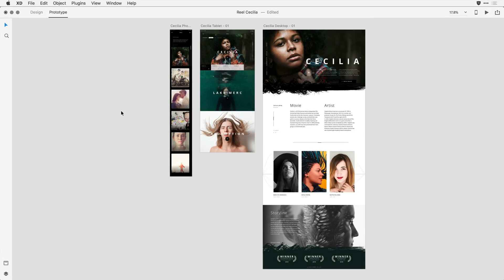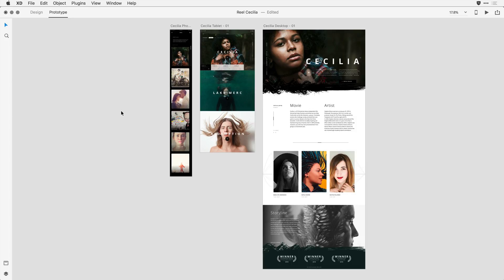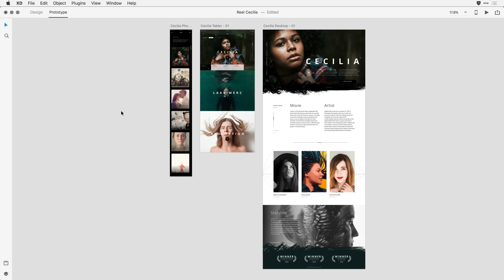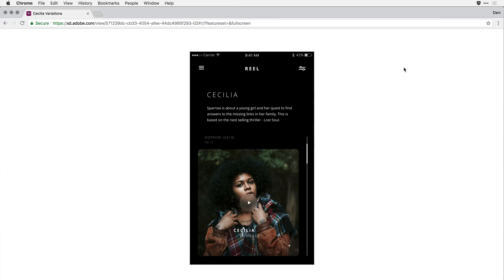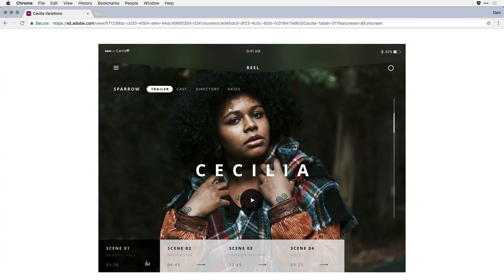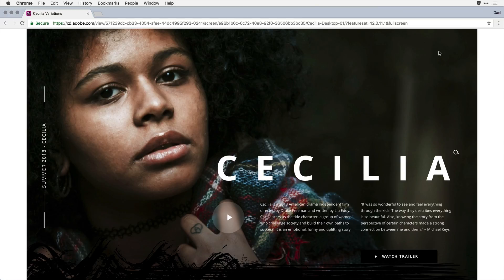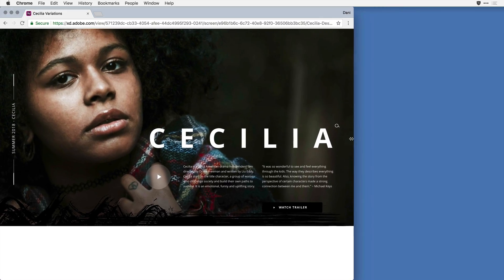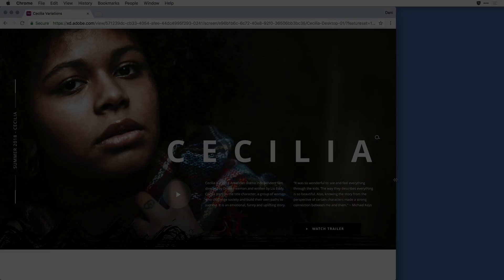Web Prototype Full Screen Viewing Improvements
Web prototypes viewed in the browser now include an improved a full-screen option, so you can see your design at actual size for a more accurate representation.